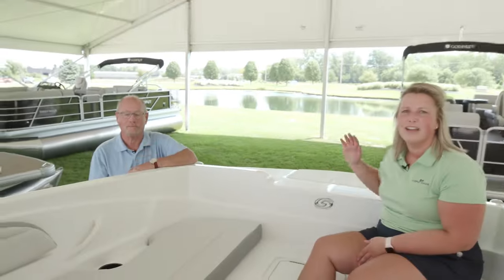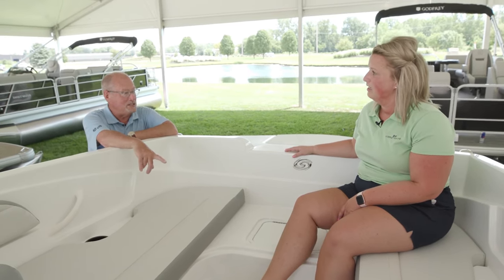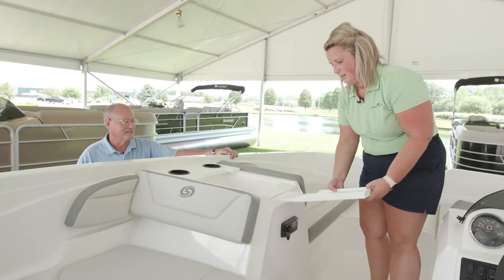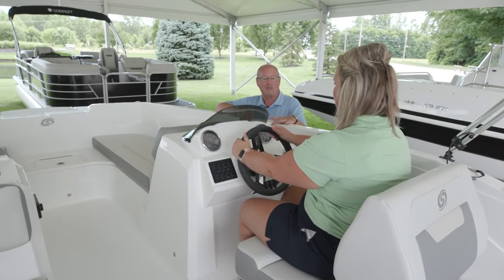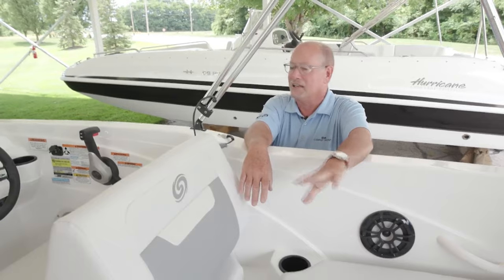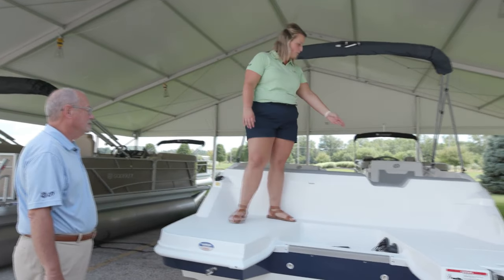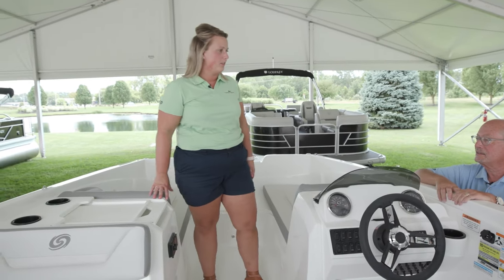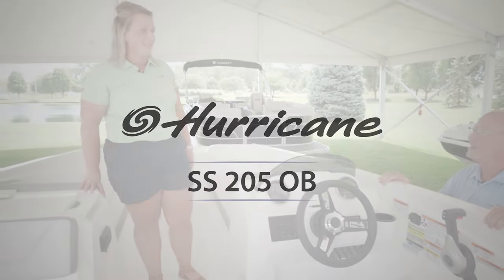2021 Hurricane SunDeck Sport 205 OB | Boat Walkthrough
Join Bob & Molly as they walk you through the 2021 SunDeck Sport 205 OB.

Confidence, versatility and easy maneuverability come standard. A sporty windscreen compliments an open floor plan, lounge seating and stern sun pad for more fun for more people.

Please note: COVID-19 safety protocols were taken during the time of video production.